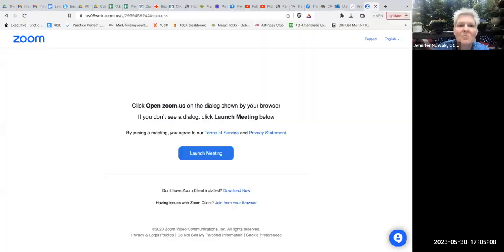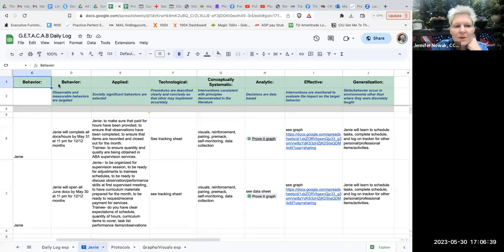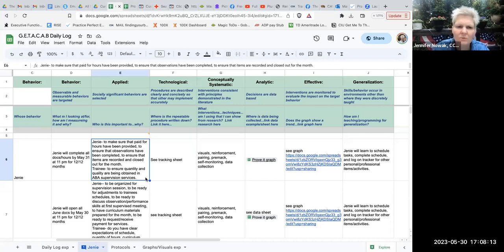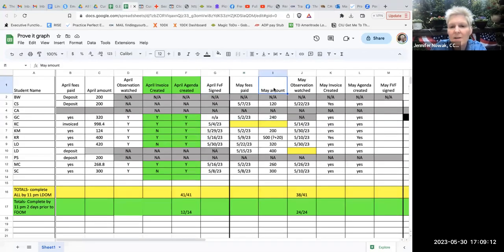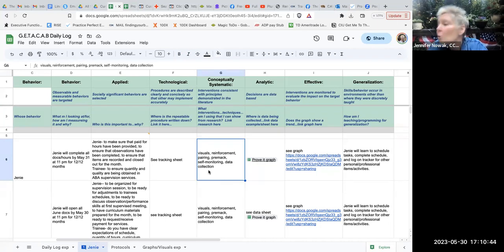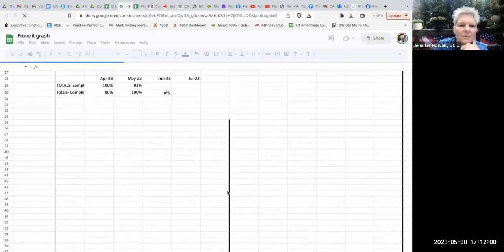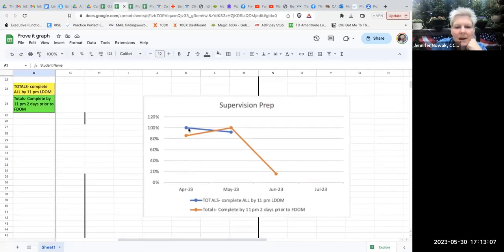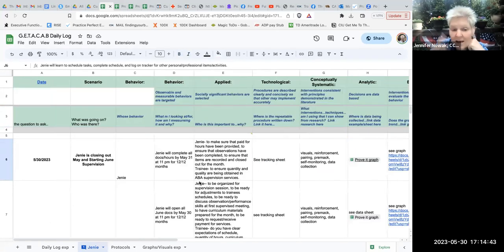Using The 7 Dimensions to Prove that you are doing GOOD ABA!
Watch this quick video to see how walking your task or activity through the seven dimensions of ABA can help you prove or justify that what you are doing is actually good ABA and can and should be counted towards your supervised hours.